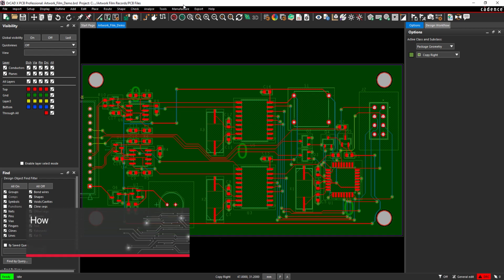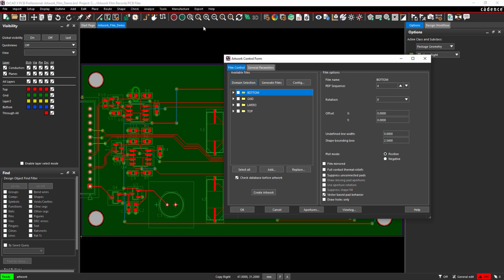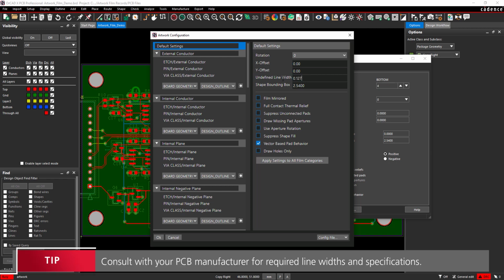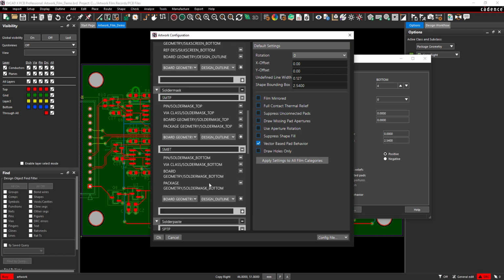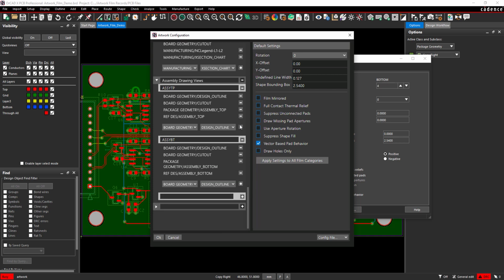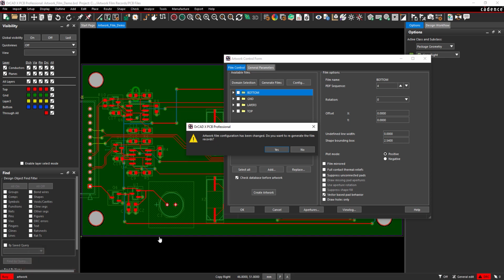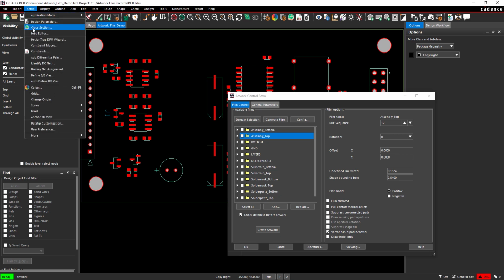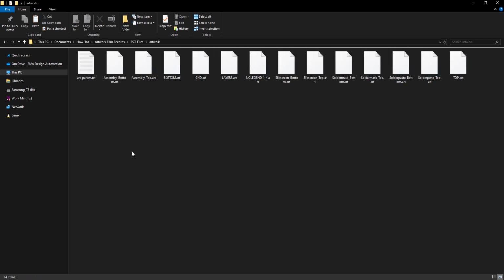Fast Track to GERBER Artwork Files in OrCAD!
Learn how to efficiently generate GERBER artwork files in OrCAD with this fast-track tutorial! GERBER files are a crucial part of the PCB manufacturing process, and knowing how to generate them quickly and accurately is essential for any electronics designer. In this video, we'll show you the step-by-step process of creating GERBER files in OrCAD X 24.1, covering the essential settings and configurations you need to know. Whether you're a beginner or an experienced designer, this tutorial will help you streamline your workflow and get your designs ready for production in no time.

Follow along with the step-by-step instructions and demo files at EMA Academy

00:00 Introduction
00:28 Activate the Artwork Control Form
00:49 Adjusting the Gerber Type
01:08 Defining Default Film Settings
01:33 Creating Films
03:13 Saving a Configuration File
03:41 Generating and Viewing Artwork Films
04:22 Creating Artwork

Let’s Connect!